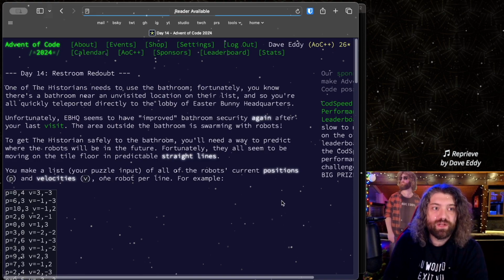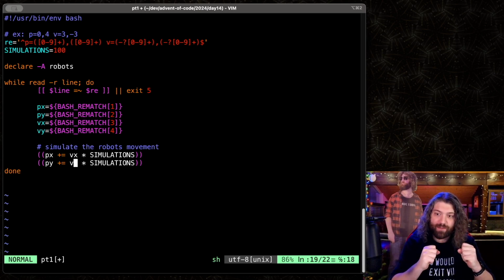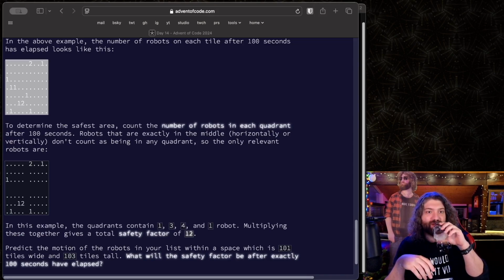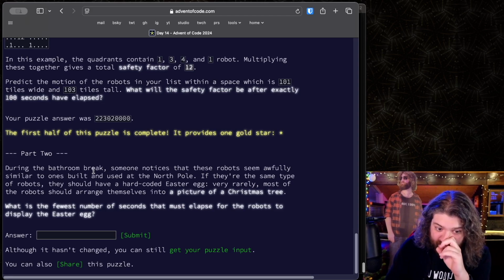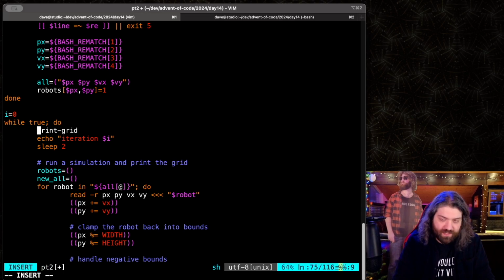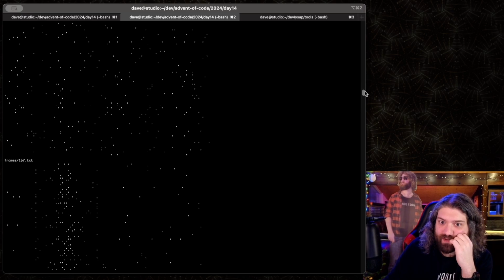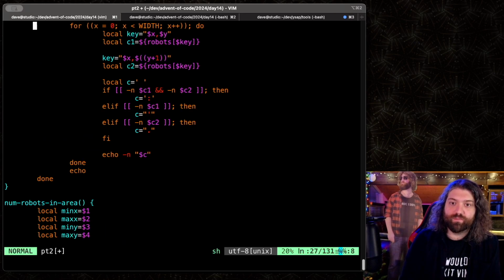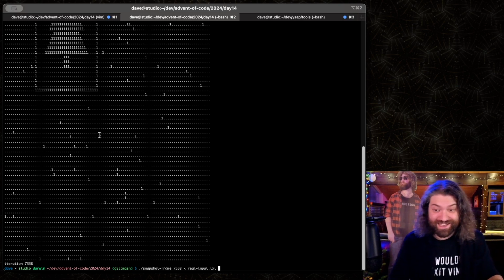DID YOU SEE THAT?! Advent of Code 2024 in Bash: Day 14 - Restroom Redoubt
I streamed these live on my YouTube and Twitch!